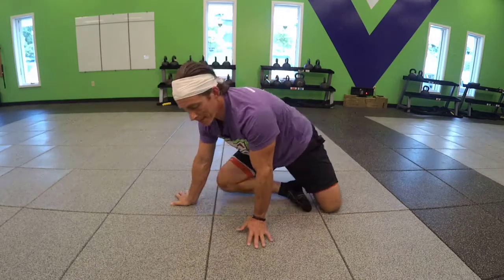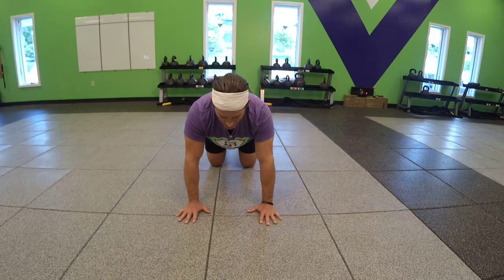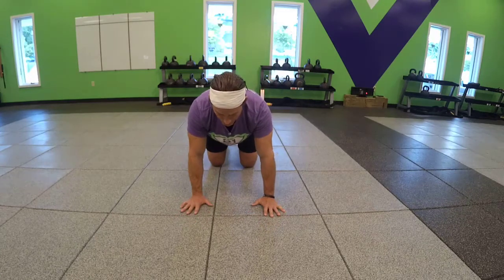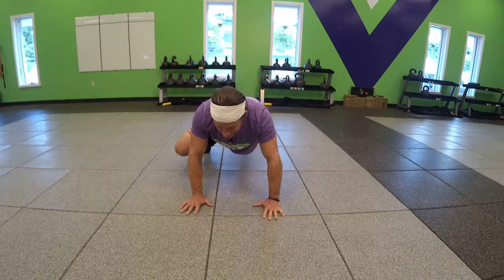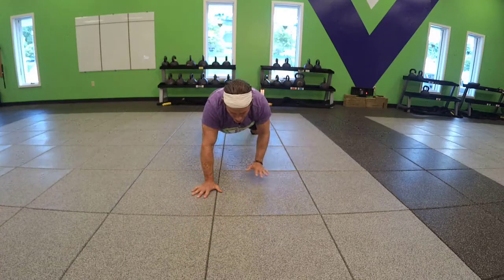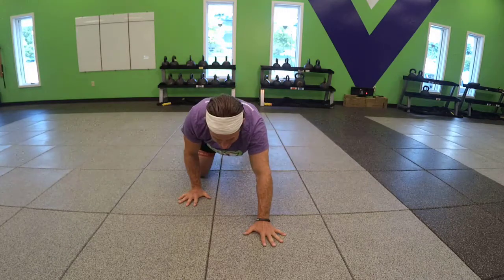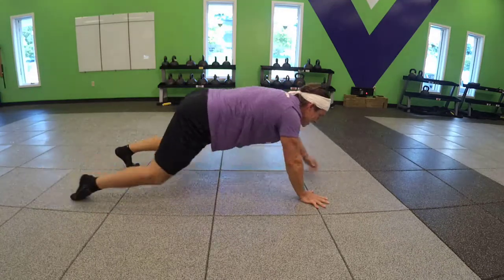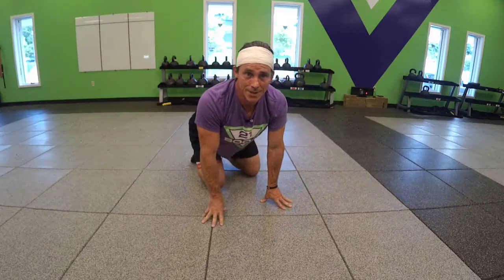Crawl - Spider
Similar to the leopard crawl, keep your knees wide and your torso close to the ground as you crawl forward, backwards, in circles, or side to side.  Maintain neutral spine and keep your hips stable. You should be able to balance an object on your low back without it falling off.